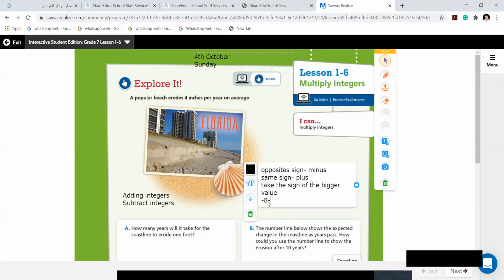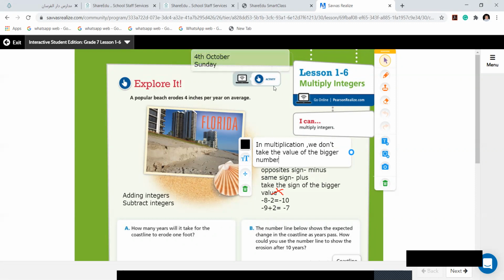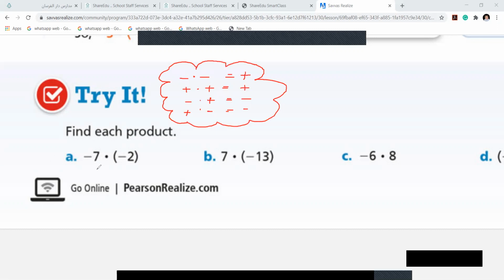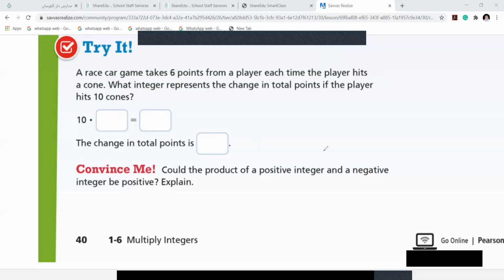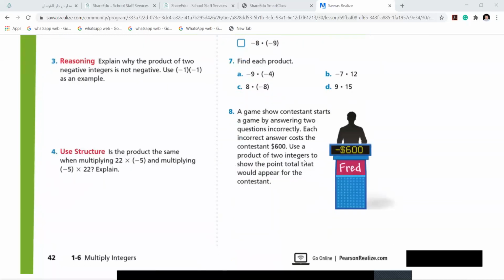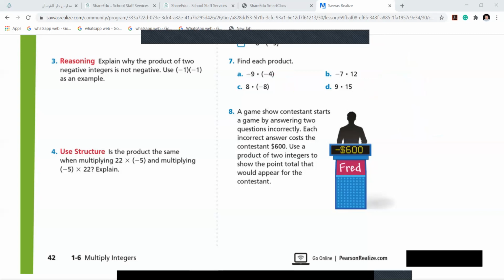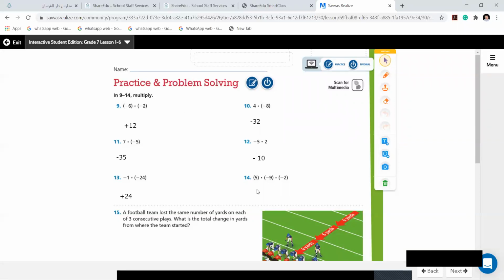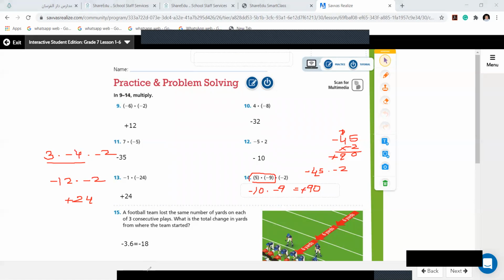Grade 7M Oct 4